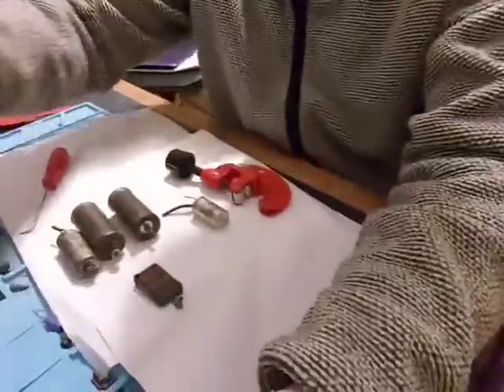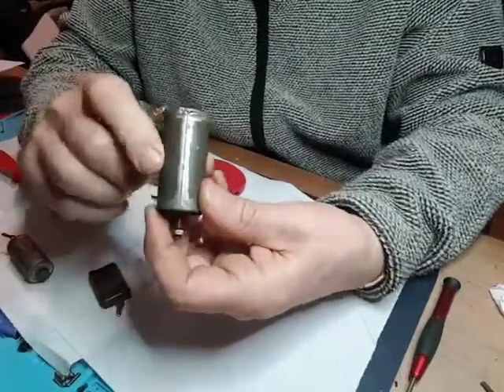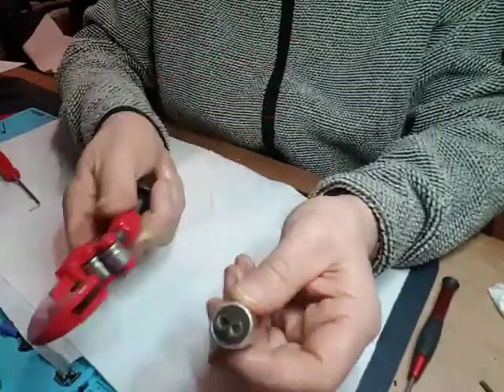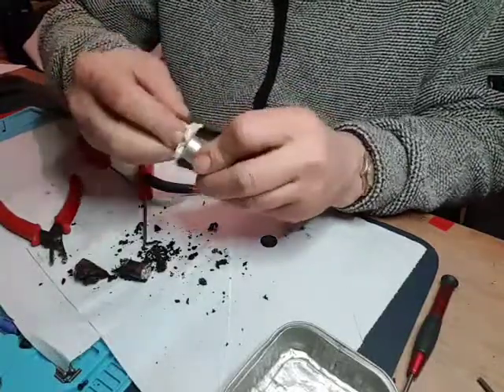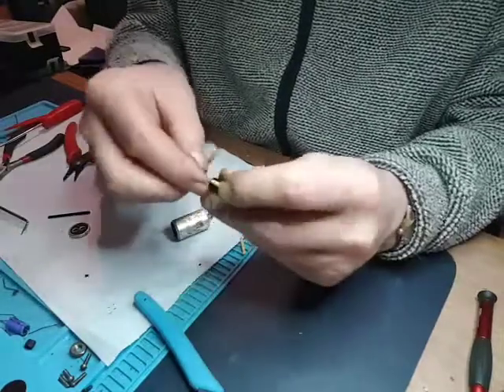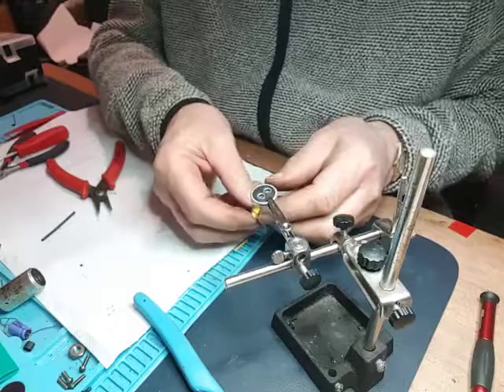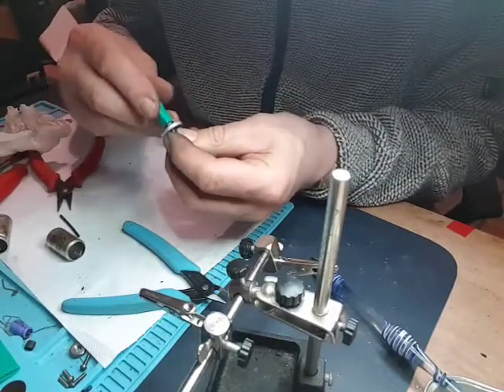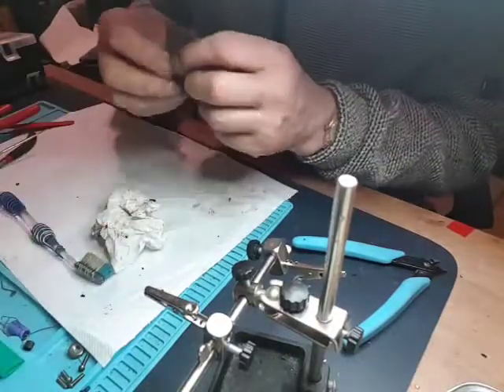Marconi CR100 Renovation (26) Last few capacitors to repair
I look at the last handful of capacitors to repack.